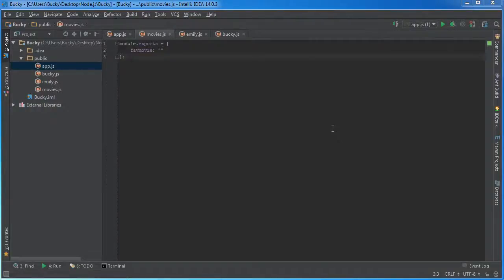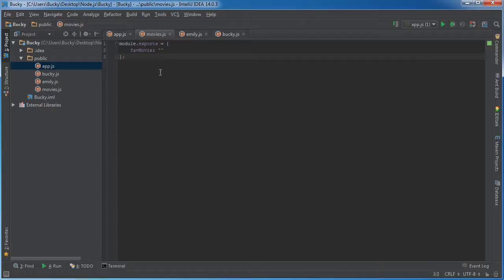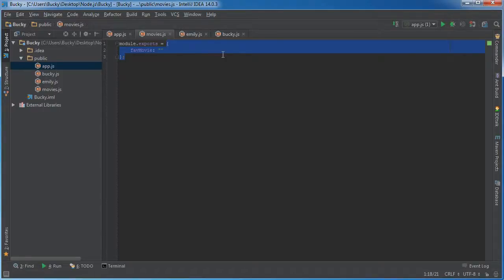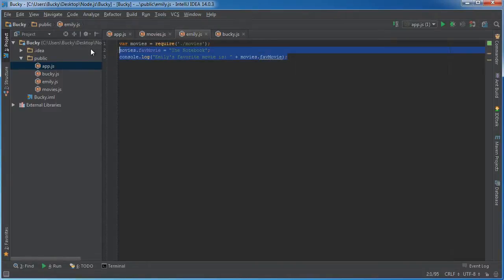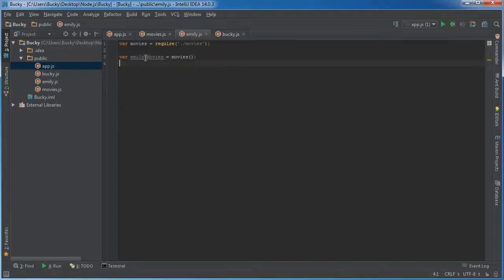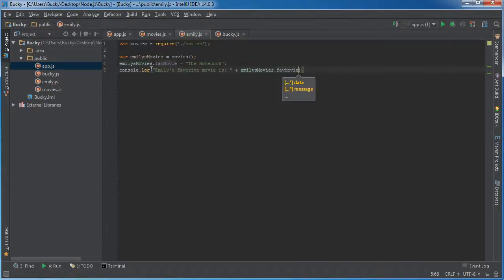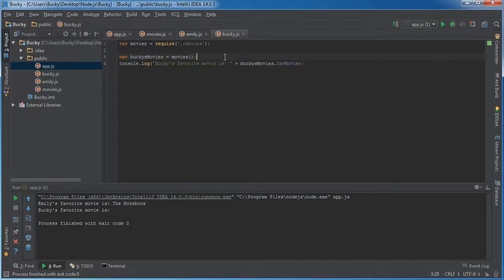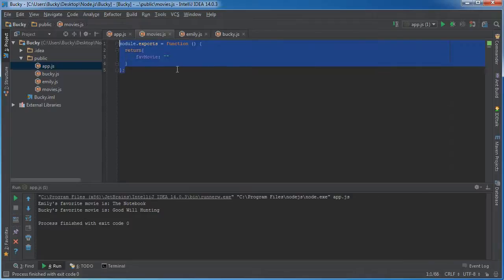Node js Tutorial for Beginners 11 Object Factory